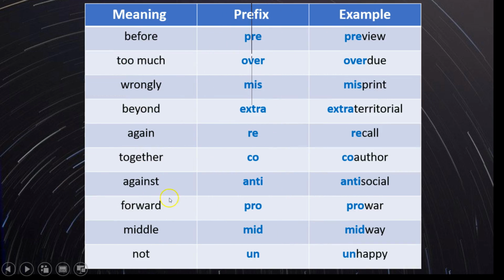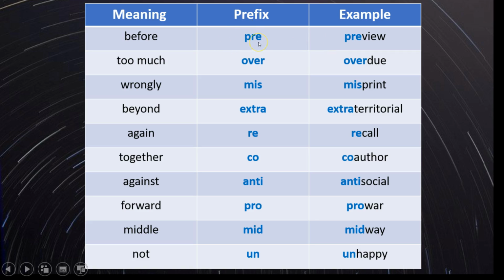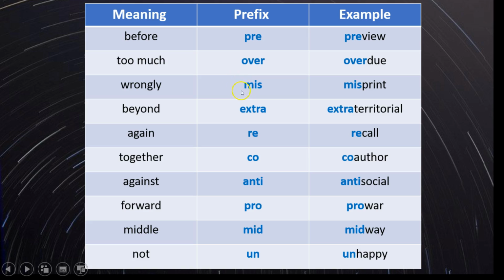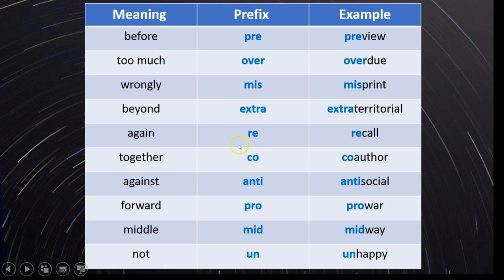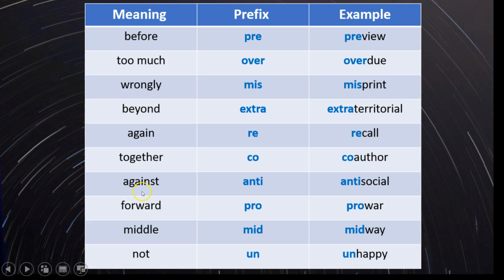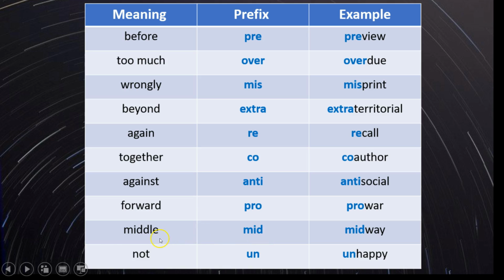(ESL): English Common Prefixes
This video is about 10 common prefixes used in the English language. The prefixes are the words that come before the 'root' word to show a different meaning. The examples of these 10 frequently used prefixes are shown and explained in the third slide.